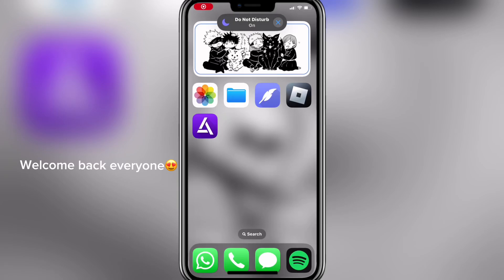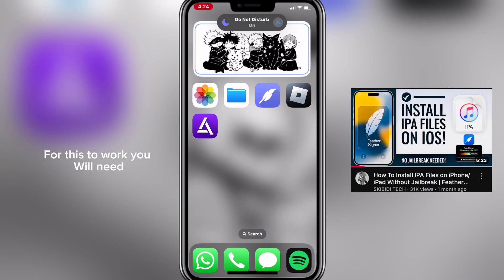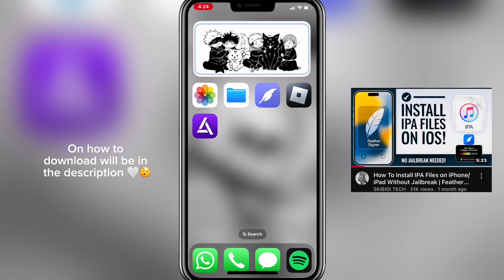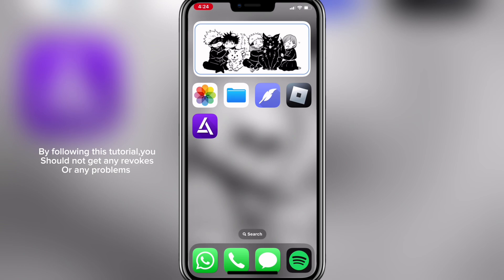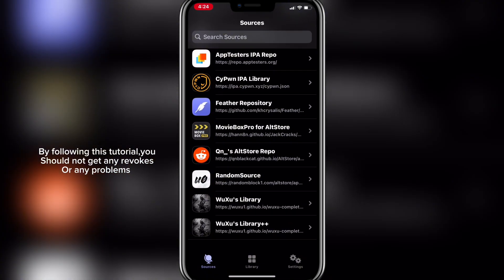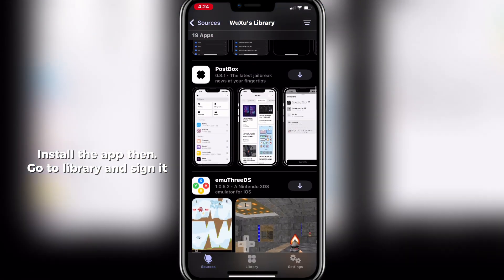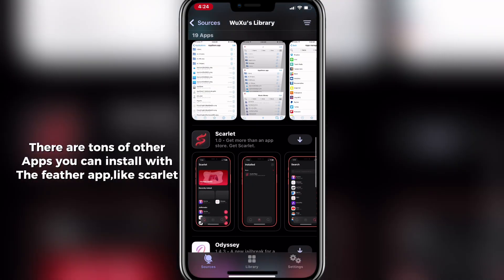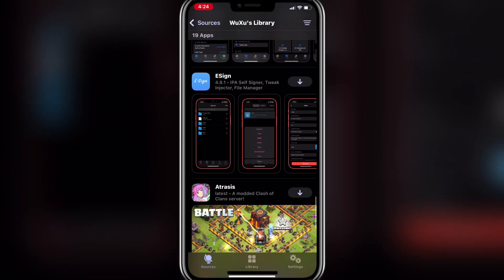Latest Esign Method for Ios 17 & 18 | Install IPA Files on iPhone & iPad | No Revoke or Blacklist😁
Learn how to install IPA files on your iPhone or iPad without worrying about revokes or blacklists in iOS 17 and 18! In this tutorial, we'll show you a step-by-step guide on how to sideload IPA files safely and securely, so you can enjoy your favorite apps and games without any restrictions. Whether you're a developer or just an enthusiast, this method is perfect for anyone looking to expand their iOS experience. So, what are you waiting for? Watch now and start installing IPA files like a pro!

scarlet revoked
feather no revoke
feather ios
install scarlet no revoke
esign,esign ios
anti revoke scarlet